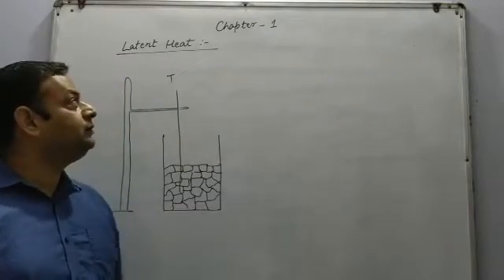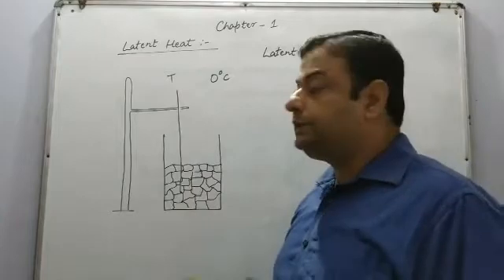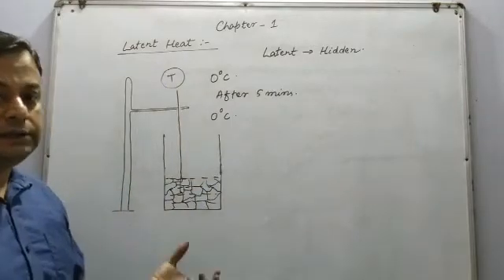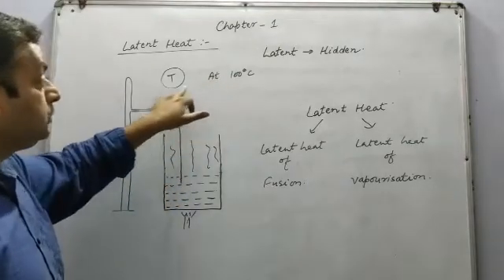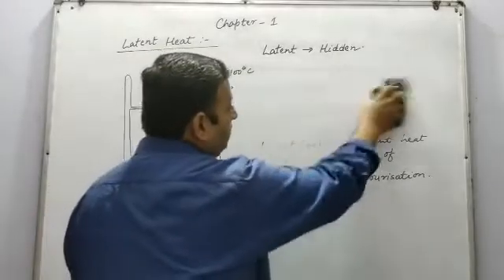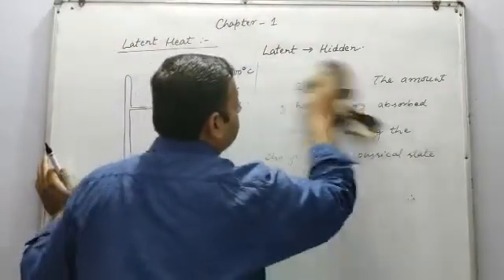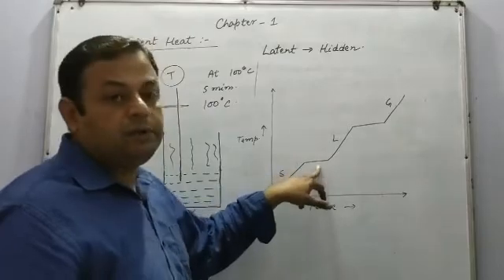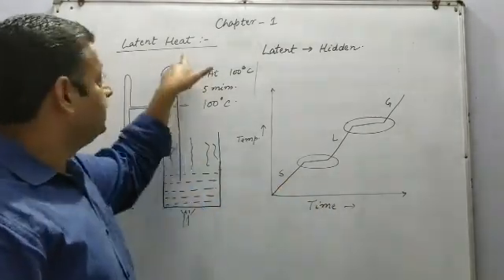Cʟᴀss Ix (Cʜᴇᴍɪsᴛʀʏ⚗️) Cʜᴀᴘᴛᴇʀ Nᴏ. I "Lᴀᴛᴇɴᴛ Hᴇᴀᴛ🌡️"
Cʟᴀss Ix (Cʜᴇᴍɪsᴛʀʏ⚗️)
Cʜᴀᴘᴛᴇʀ Nᴏ. I "Lᴀᴛᴇɴᴛ Hᴇᴀᴛ🌡️"

By - Mr. Shailendra Singh